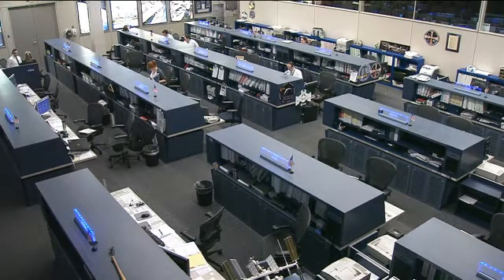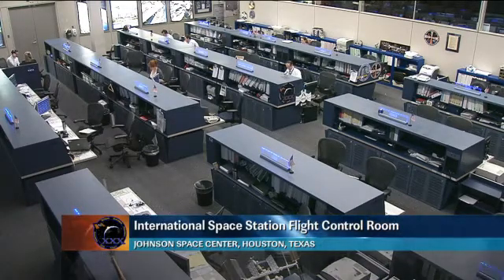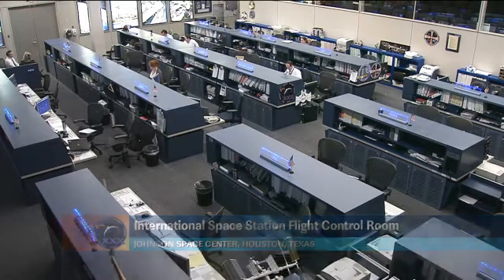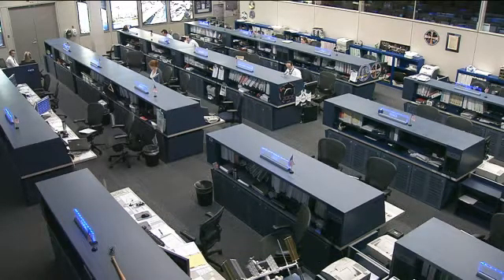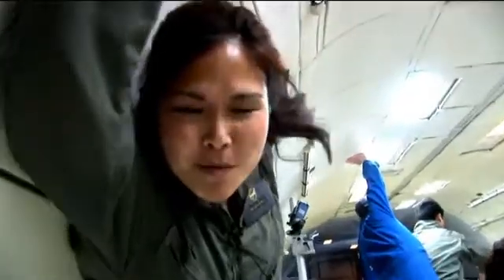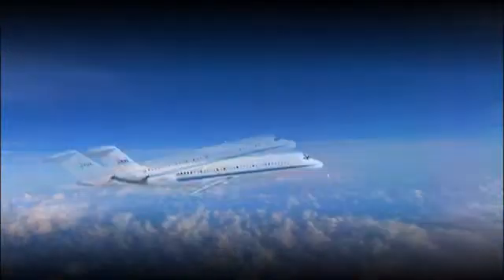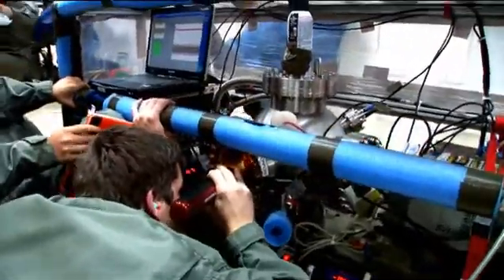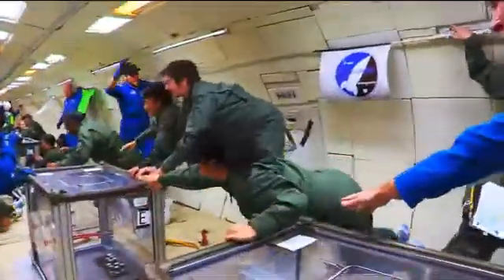ISS Update: Reduced Gravity Education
NASA Public Affairs Officer Dan Huot interviews Veronica Seyl, Acting Manager for Reduced Gravity Education. NASA works with students and educators to design experiments for flight testing aboard the microgravity aircraft.

Questions? Ask us on Twitter @NASA_Johnson and include the hashtag askStation. For the latest news about the space station,